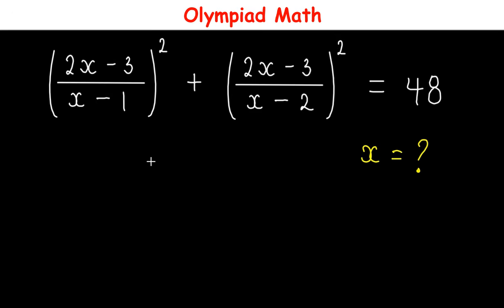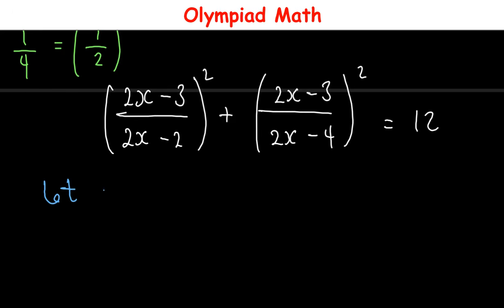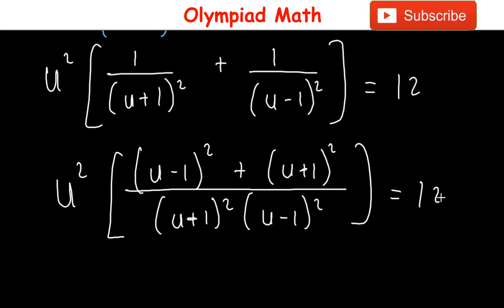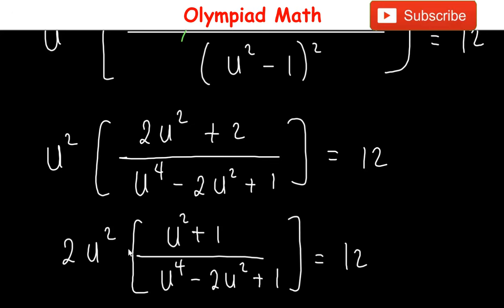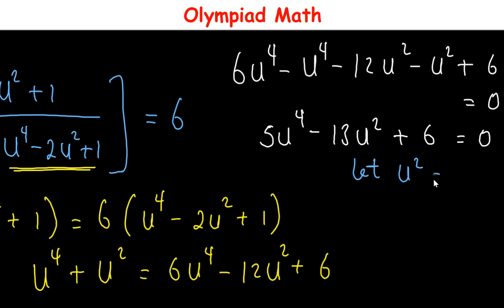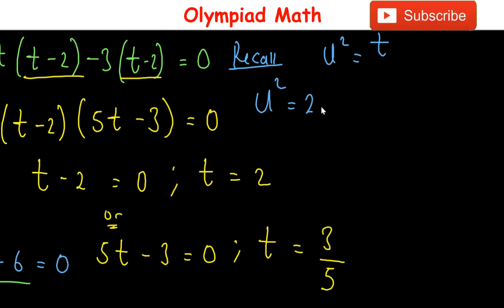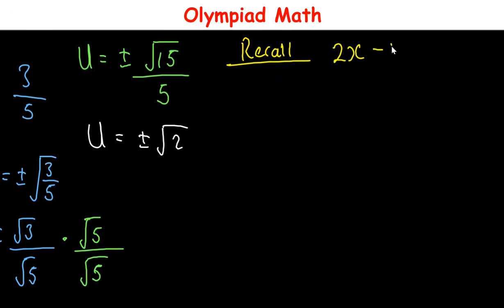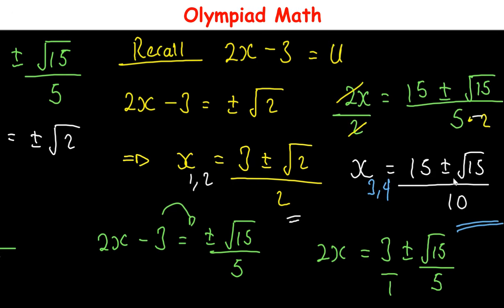Germany | Can you solve this? | Math Olympiad